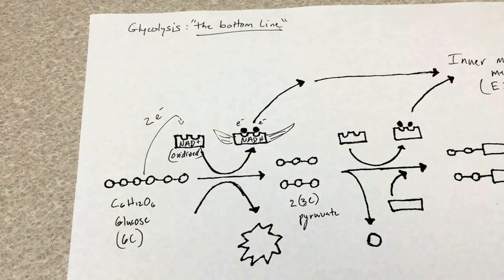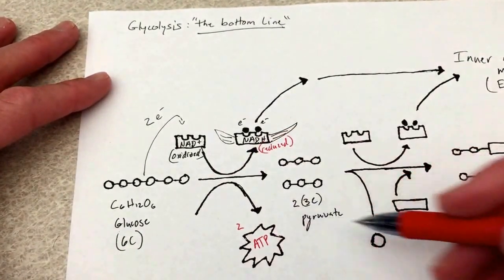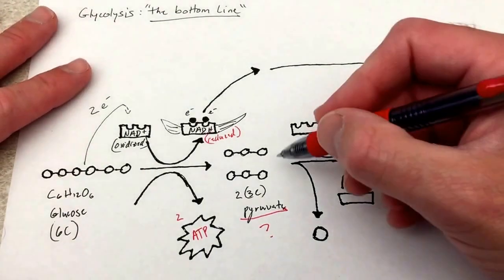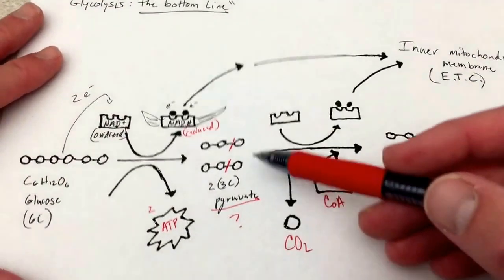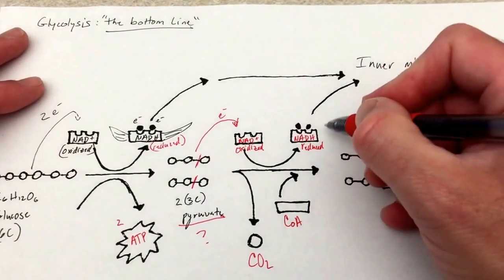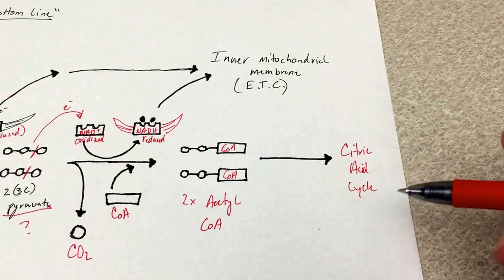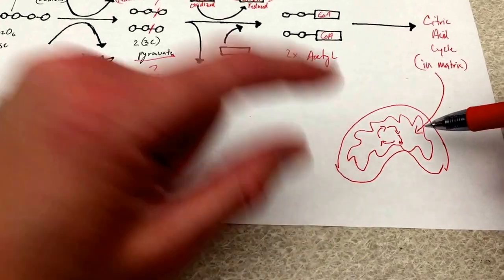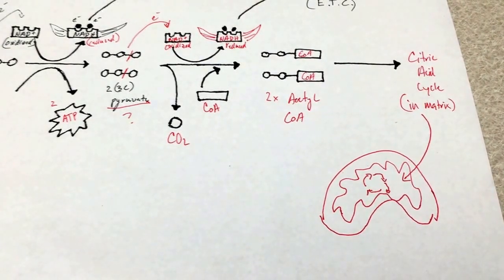What happens to pyruvate?